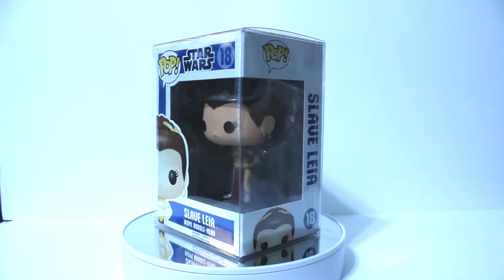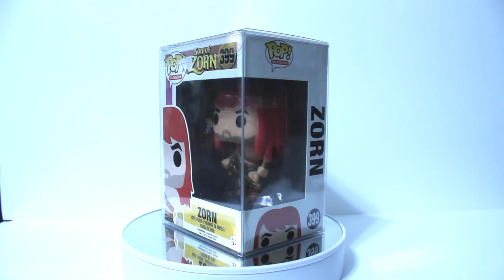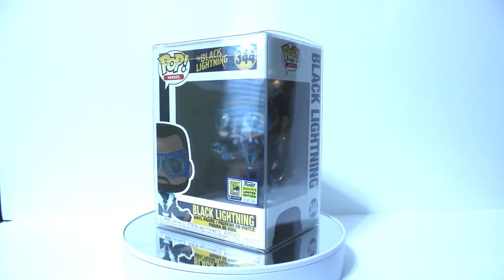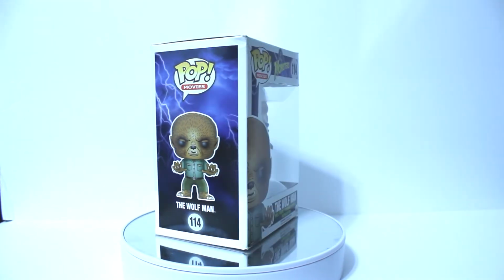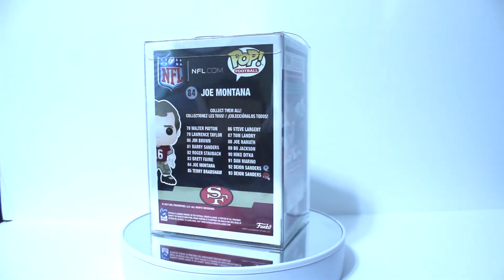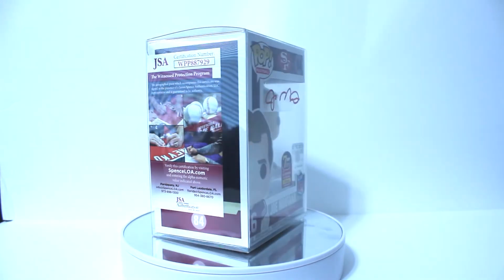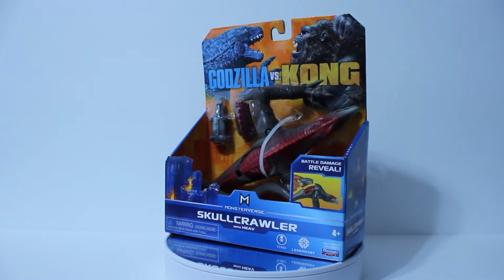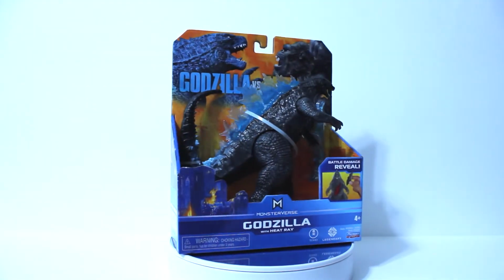WHATS IN THE BOX WEDNESDAY 9/23 Funko Pops, Neca, and Playmates Toys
Whats up guys its whats in the box Wednesday. Today we unbox some Mercari pickups, some Grails Gone Wild Mystery Boxes, and a Autographed Funko pop from 7buckapop. We hope you enjoy the video